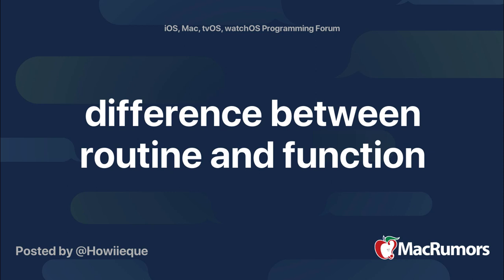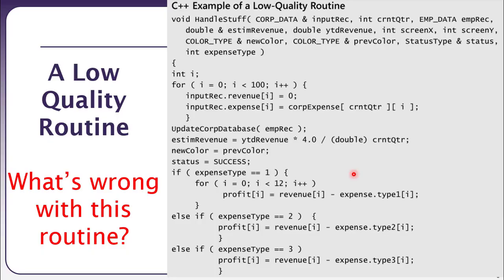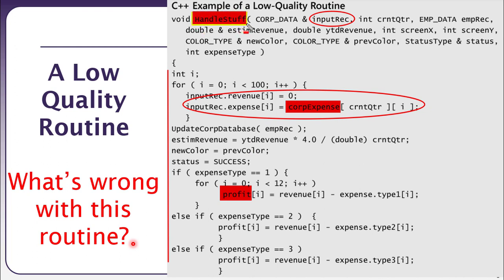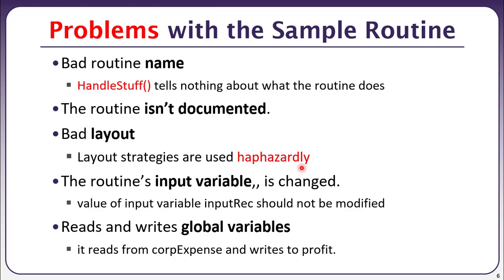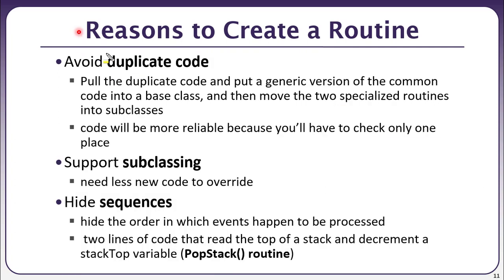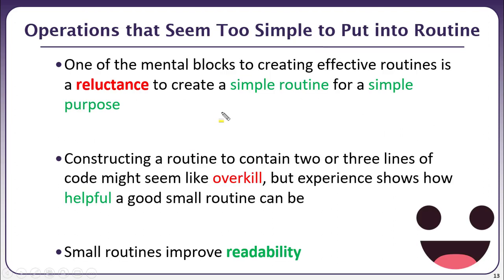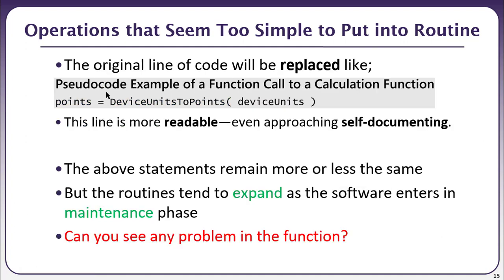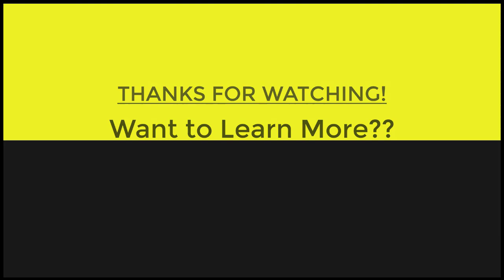Lecture 10 - High Quality Routines (Part-I)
This video zooms in on routines, on the characteristics that make the difference between a good routine and a bad one.